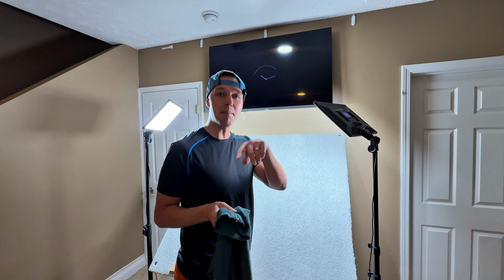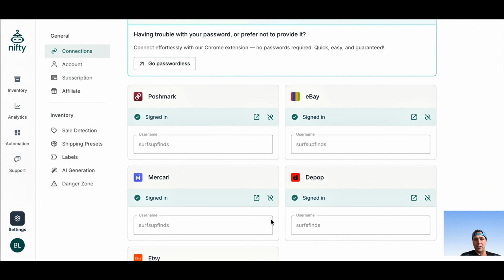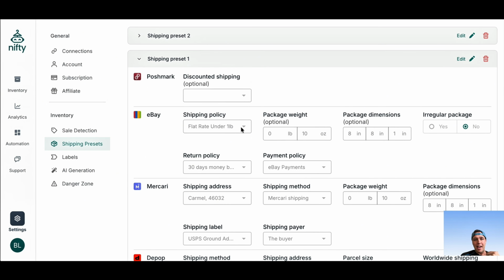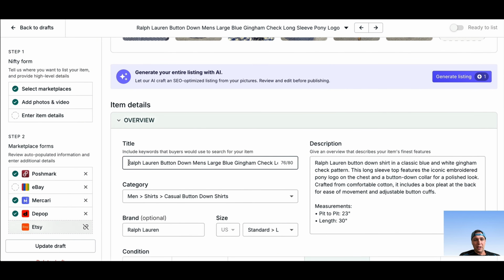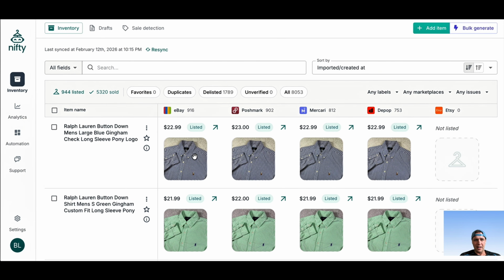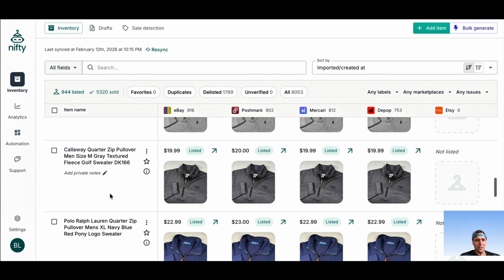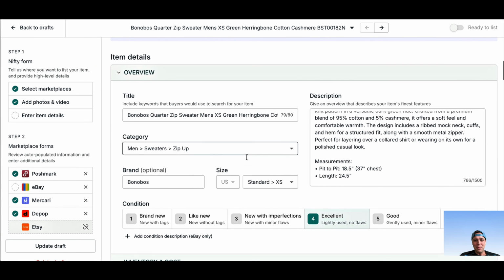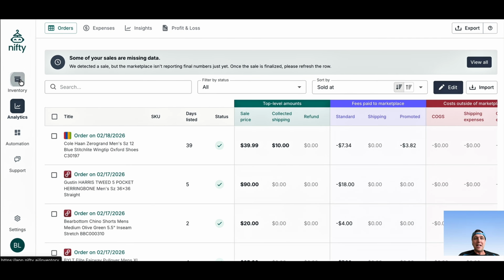How to Use AI on Nifty -Reselling Online